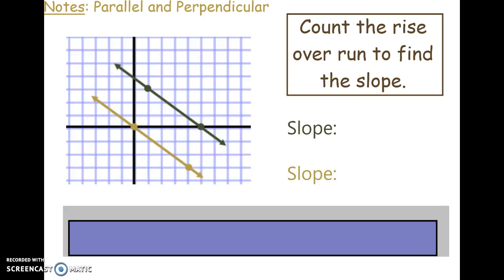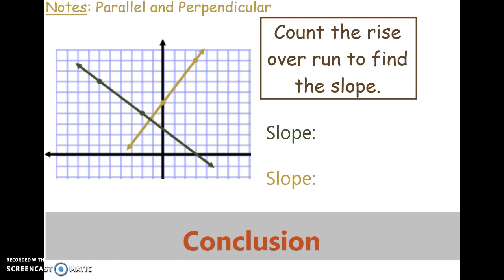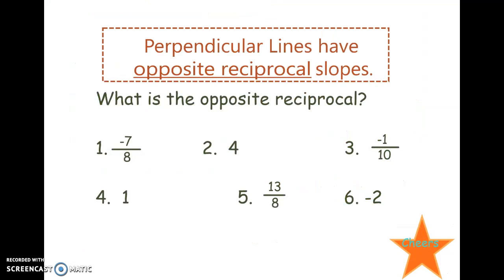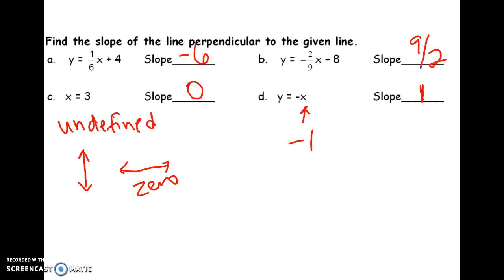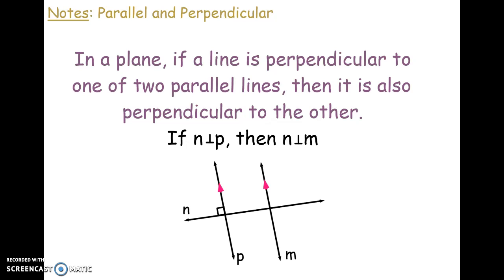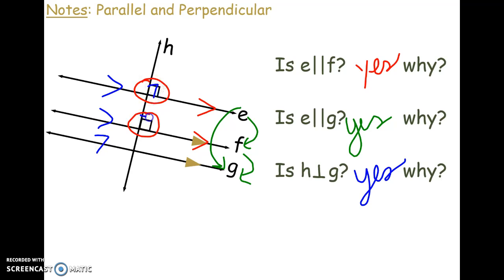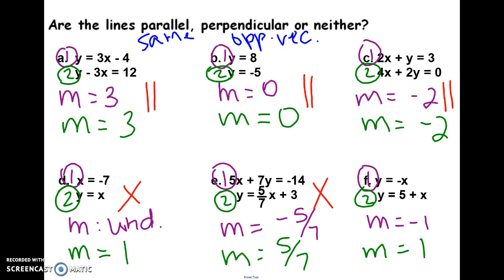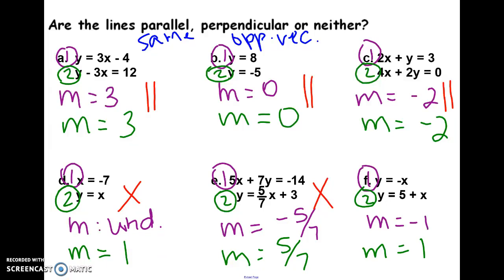Parallel & Perpendicular (10/5 Part 2)